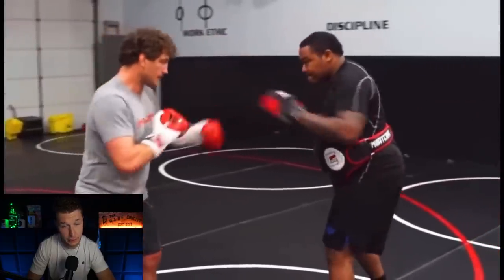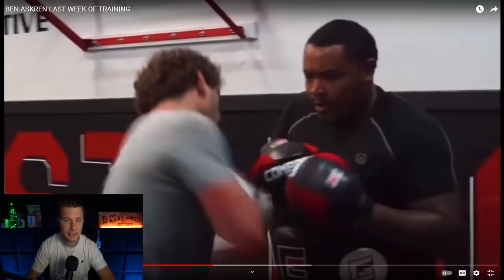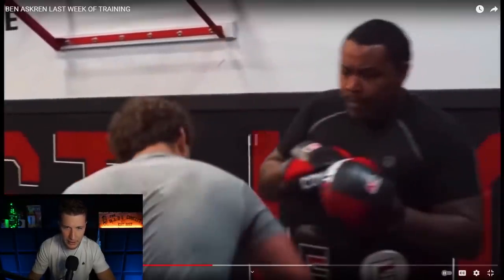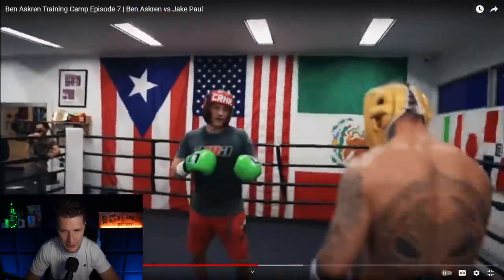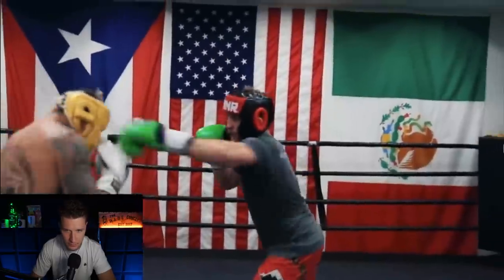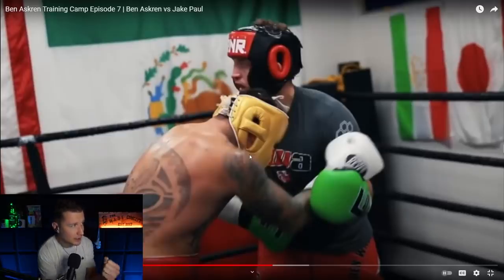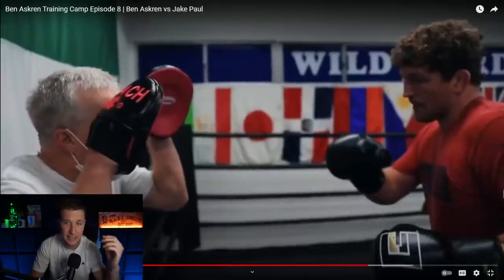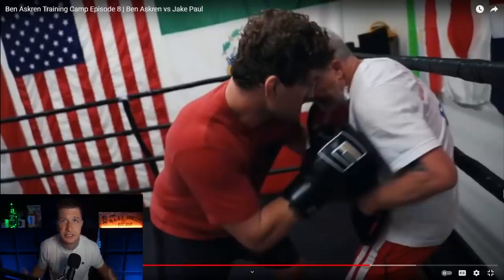Ben Askren *LEAKED* Fight Week SPARRING FOOTAGE Breakdown!! l Is He Ready For Jake Paul??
We are only 4 Days Away from the Jake Paul vs Ben Askren Fight!! So today I decided to take one final look at some of Ben's recent training footage and well, let's just say I have mixed feelings.. What do you take away from Ben's Training?? Let's Debate!!